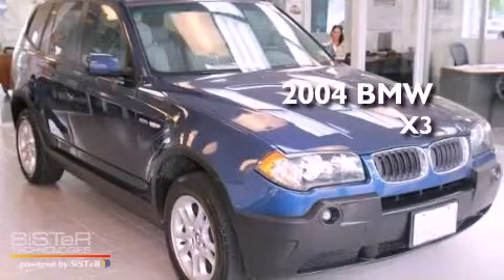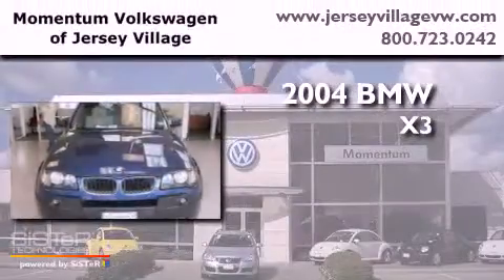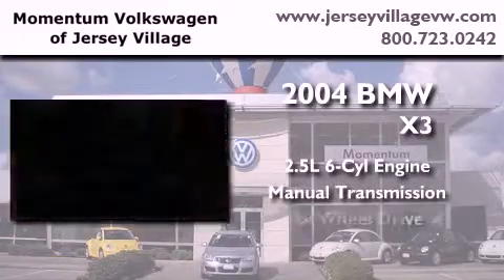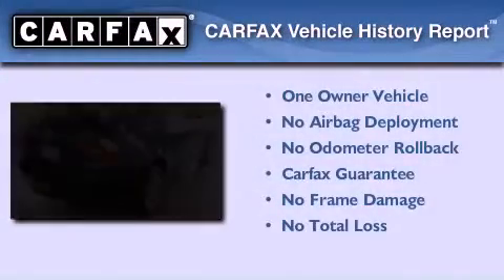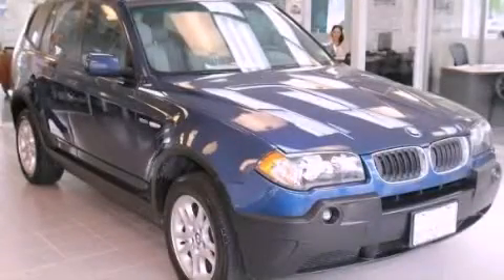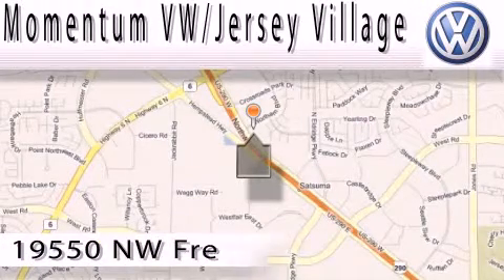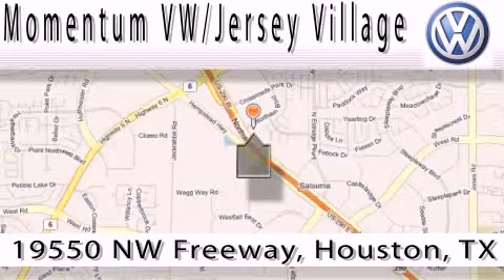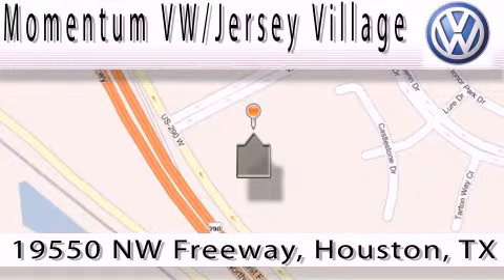2004 BMW X3 Houston TX 77065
Year : 2004
 Make : BMW
 Model : X3
 Engine : 2.5L I-6 cyl
 Trans . : Manual
 Exterior : Blue
 Miles : 45,711
 Interior : Gray

 2004 BMW X3 Houston TX